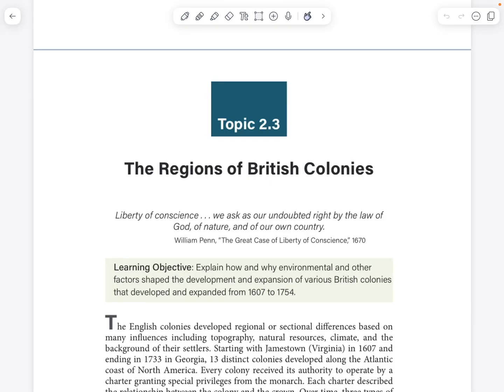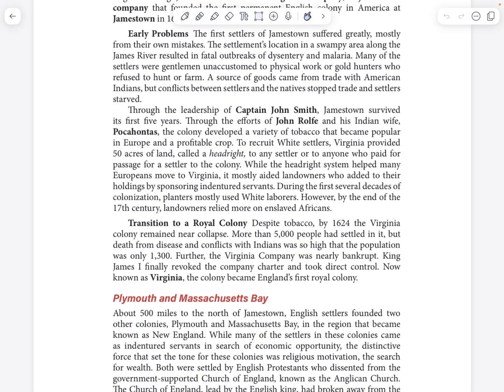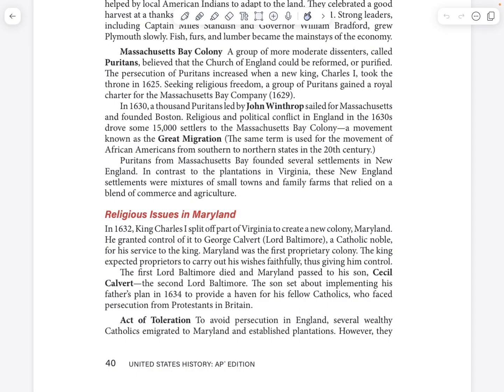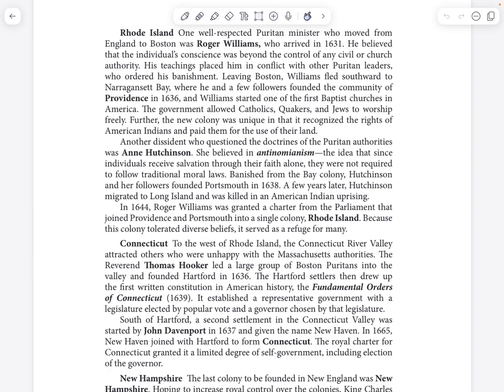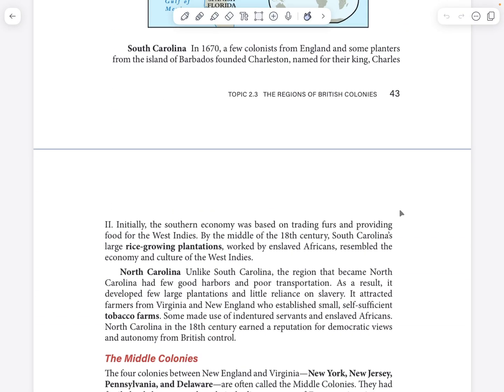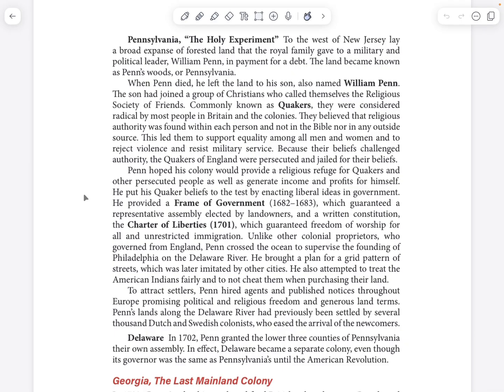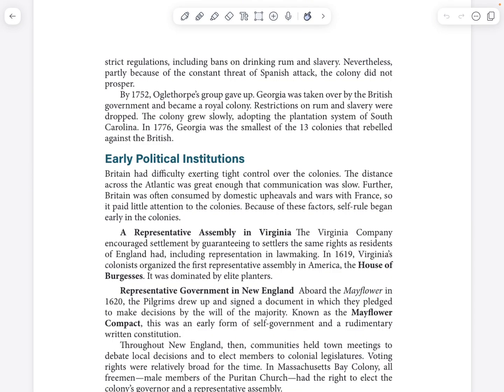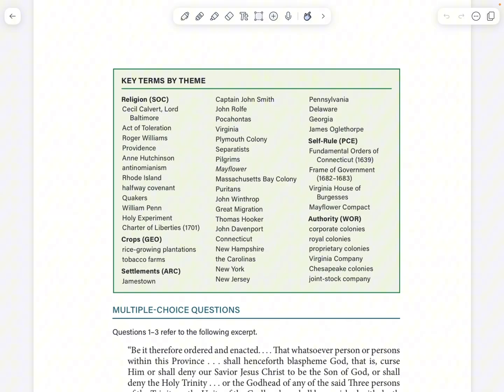APUSH audiobook: AMSCO chapter 2.3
APUSH: an audiobook for AMSCO text book, 4th edition, chapter 2.3